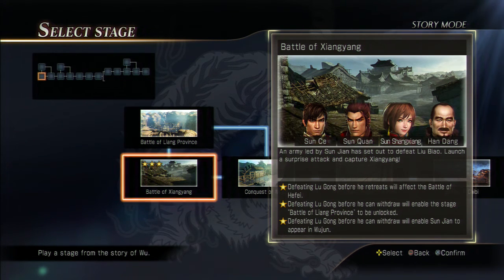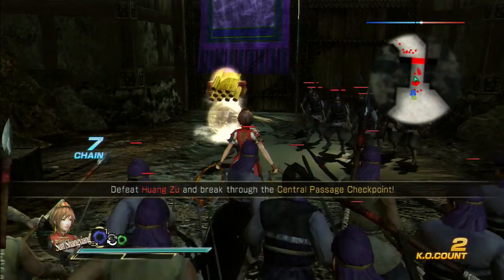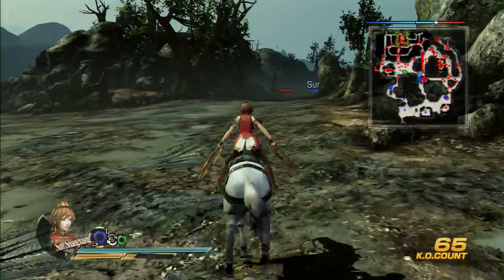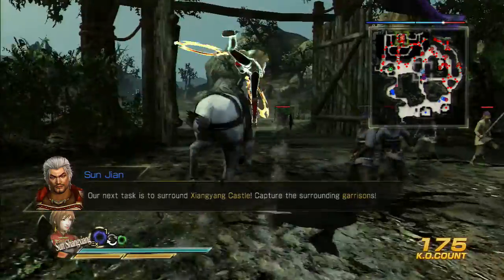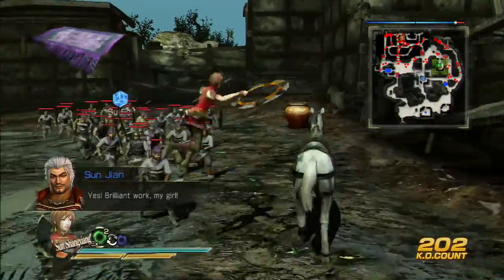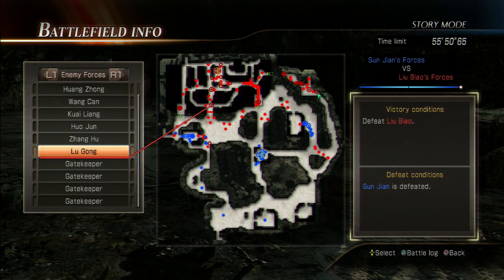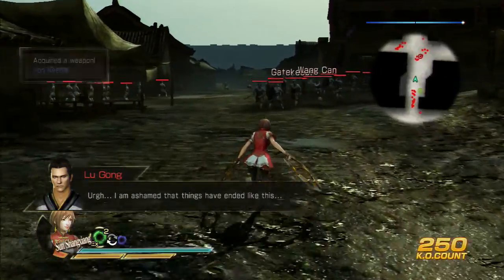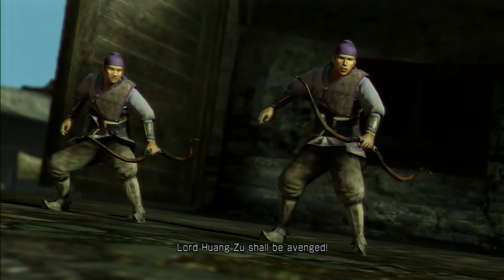Dynasty Warriors 8 (Wu) Battle of Xiangyang Star Guide (English)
In this guide I'll be showing how to get the star on the stage; Battle of Xiangyang. Defeat Lu Gong before he escapes.
I have several Star Guides available, be sure to check them out.

If you for whatever reason you do not have speakers / sound. Read here.
1. You could simply follow exactly what the game play is showing, (I'll add annotations)
or 2. Use any character you're comfortable with. From the start of the stage, simply complete every single mission until the path on far right of the map is opened. Once opened defeat officers as you go through the path and be prepared to equip your horse before defeating Zhang Hu. Once he's defeated the draw bridge will drop and Lu Gong will say I must retreat! So before you defeat Zhang Hu I suggest having your horse somewhere near by so you can catch Lu Gong before he escapes. Once you catch up with him, defeat him and complete the stage.